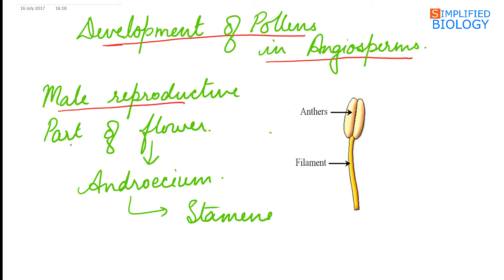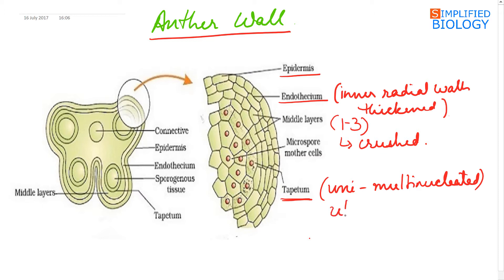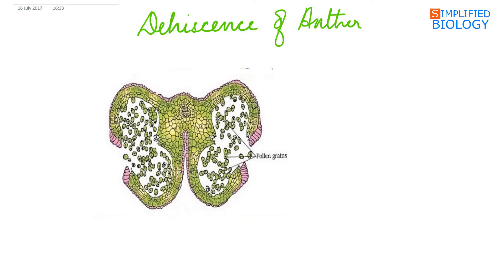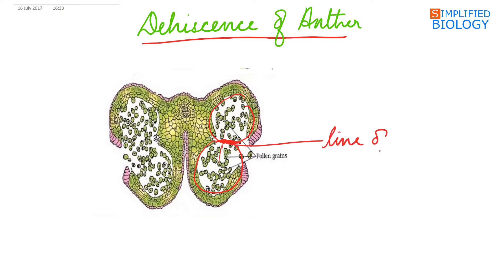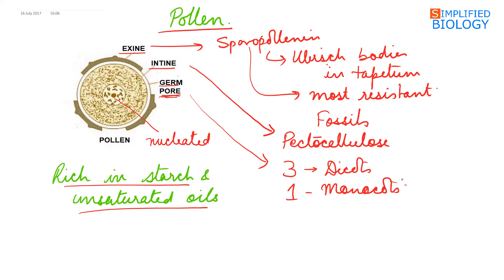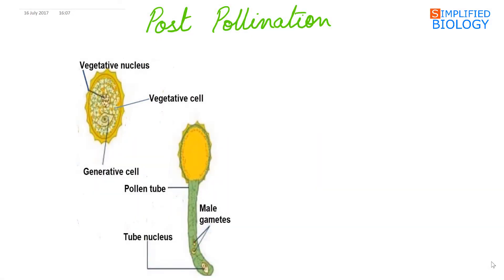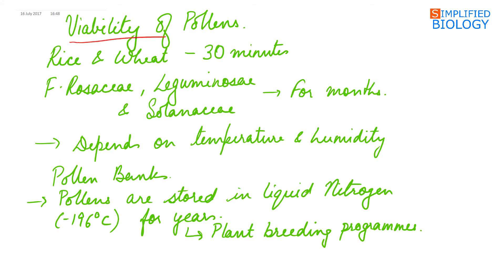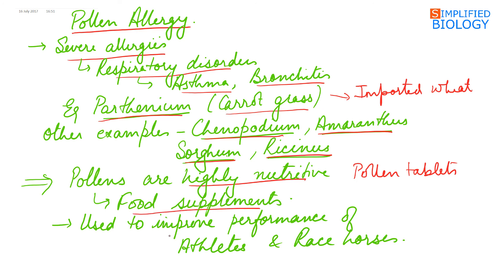Development of Pollens in Angiosperms for NEET, AIPMT, AIIMS, JIPMER, PREMED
Development of Pollens in Angiosperms for NEET, AIPMT, AIIMS, JIPMER, PREMED | Simplified Biology.

NOTES:
SlideShare:
PDF:

NOTES:
SlideShare:
PDF: